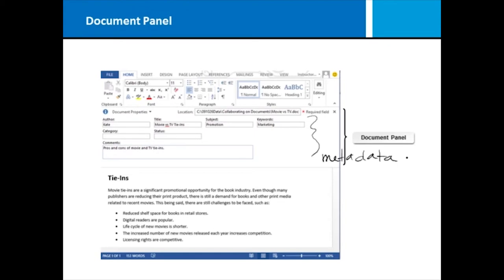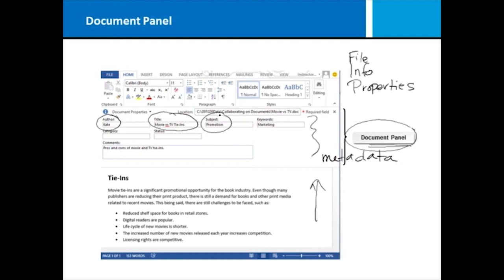Microsoft Office 2013 Word Advanced - Complete Video Course | John Academy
If you are planning to advance your Microsoft Word skills, knowledge and techniques, then Microsoft Office 2013 Word Advanced - Complete Video Course is totally perfect for you.
With the help of this online video course, you will be able to explore the advanced features of Microsoft word 2013. You will be able to learn the process of creating a table of contents in word 2013. It will teach you about applying SmartArt graphics, managing and securing documents and so on. Apart from that, this Microsoft Office 2013 Word Advanced - Complete Video Course will enable you to learn the ways of inserting photos, footnotes and text boxes.
So what are you anticipating for? Hurry up! Watch this amazing Microsoft Office 2013 Word Advanced - Complete Video Course without delay to enhance your essential skills and knowledge.